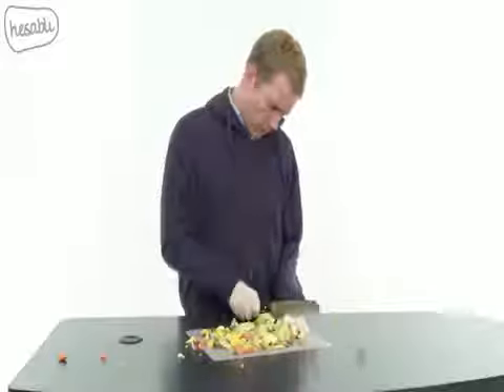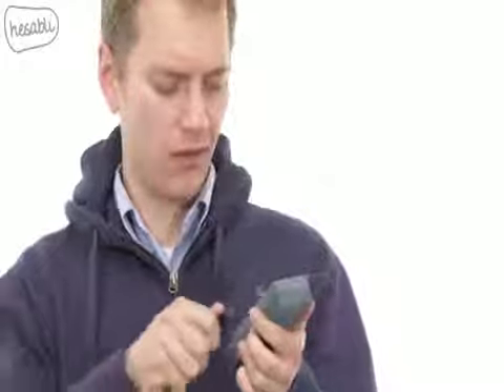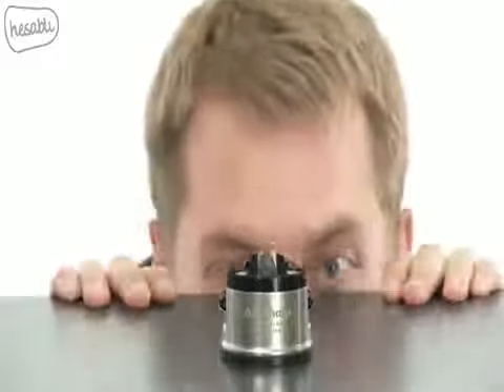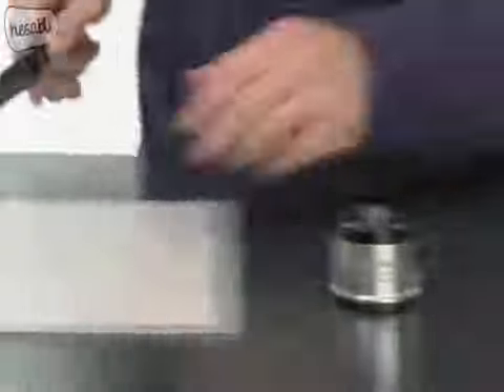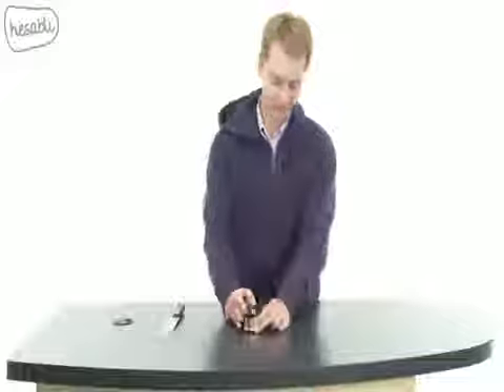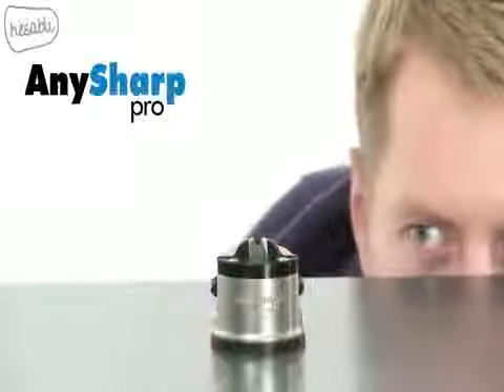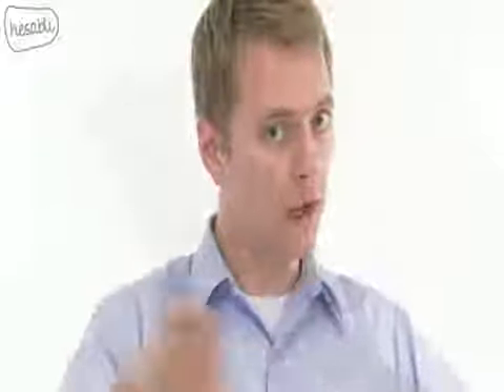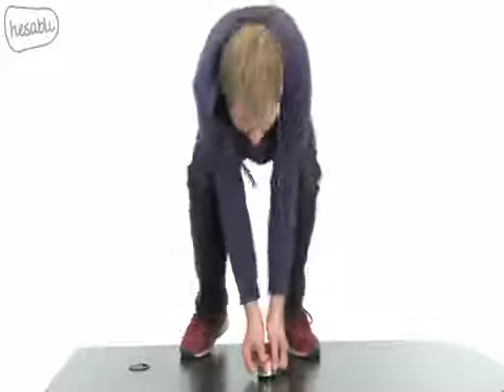Knife Sharperner Bıçak İtiləyən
İnanılmaz güclü vantuzu ilə düz səthlərə asanca və sıx tutunur.

Dünyanın ən məşhur və ən müvəffəqiyyətli bileyicilerindendir.

Any Sharp İstifadə Şəkli:

- Alt tərəfdəki vantuzu hamar bir zəminə edin (şüşə, fayans, vs)

- Üst tərəfdəki vantuz mandalını aşağı tərəf çevirin beləcə vantuz inanılmaz güclü bir şəkildə zəminə tutunacaktır.

- Artıq bıçaqınızı bileyiciye oturdub özünüzə çəkərək bileyebilirsiniz